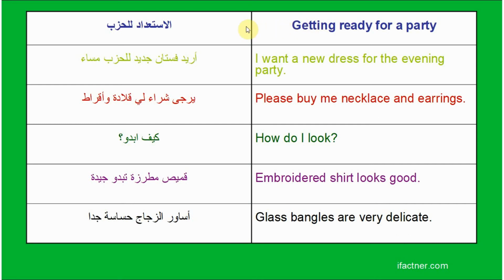Learn English - علم نفسك الإنجليزية - English speaking for party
Learn English words and phrases for getting ready for the party. تعلم نفسك المفردات الإنجليزية والعبارات الأساسية للحصول على استعداد للحزب.
You need some basic English to speak to people in international gatherings and parties. You should know some basic sentences to speak about getting ready for the party. هذا إفاكتنر درس اللغة الإنجليزية الأساسية يساعدك في تعلم التواصل باللغة الإنجليزية. انها تمكنك من التحدث يوميا استخدام الجمل الإنجليزية للحصول على استعداد للحزب.
Lesson 15 of Learn English speaking through Arabic teaches English language words for beginners. Learn how to do you say in English language when you want to get ready for the party. The language of delivery of this Learn English speaking for beginners is Arabic.
الدرس 15 من تعلم اللغة الإنجليزية يتحدث من خلال اللغة العربية يعلم اللغة الإنجليزية الكلمات للمبتدئين. تعلم كيف يمكنك أن تقول في اللغة الإنجليزية عندما تريد الحصول على استعداد للحزب. لغة تسليم هذا تعلم اللغة الإنجليزية للمبتدئين هي العربية.